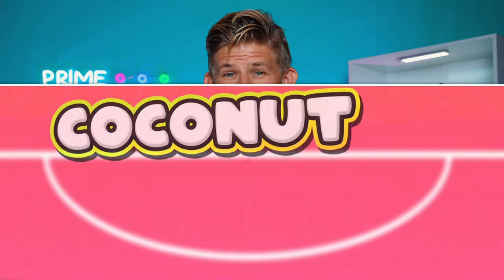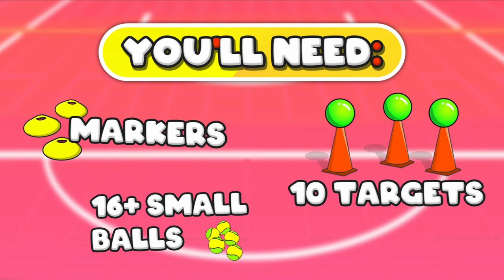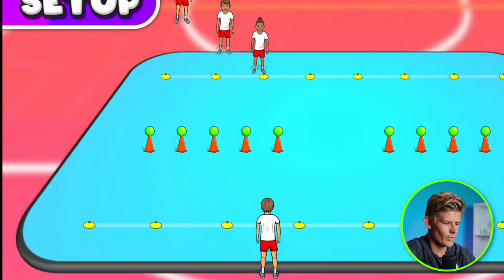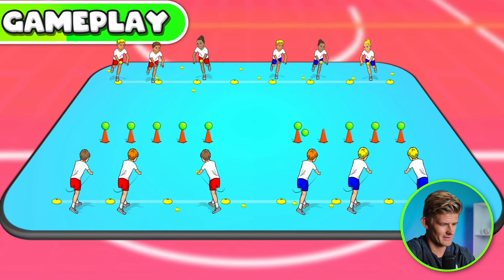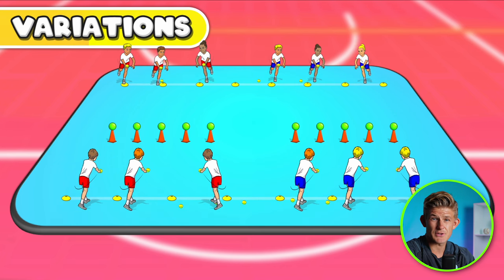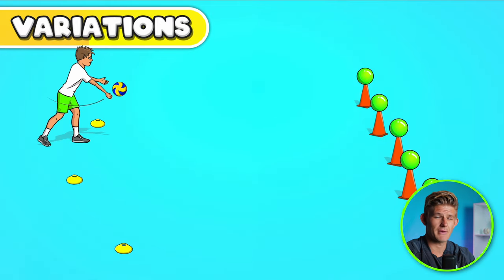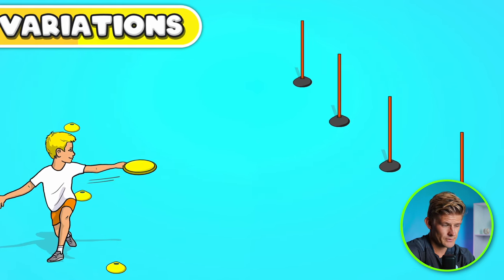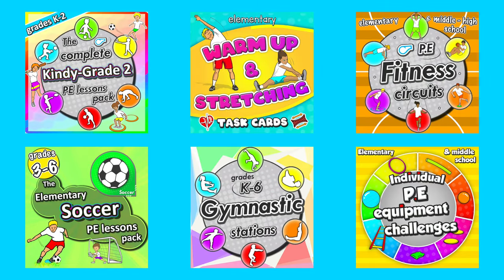🥥🎾Coconut knockdown - PE game for throwing & target practice!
NO PREP elementary P.E lesson plans:
• Grades K-3: Complete Kindergarten – Grade 3 PE Sport lessons pack

Coconut knockdown is a fun & competitive team activity for target practice using different sport skills - great for grades K-4 and beyond...

00:00 - Intro
00:19 - You'll need
00:55 - Setup
01:41 - Gameplay
02:08 - Adaptations
02:26 - Variations
03:38 - Downloadable teaching resources